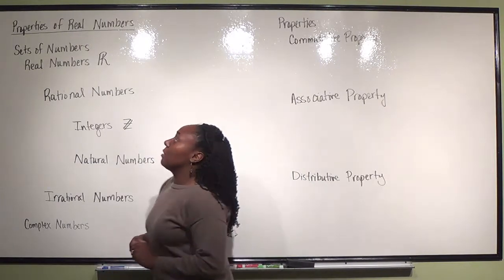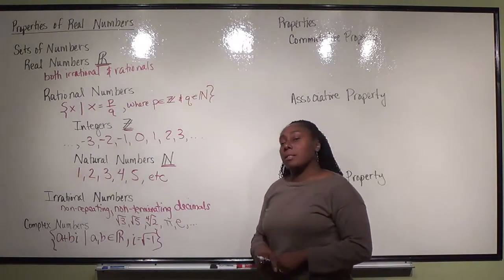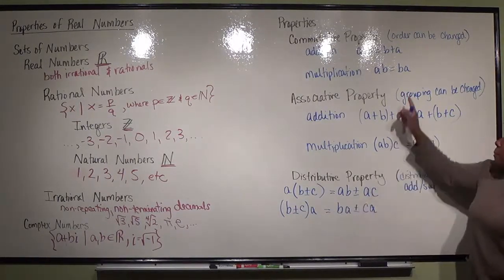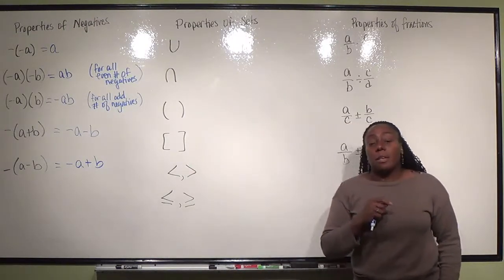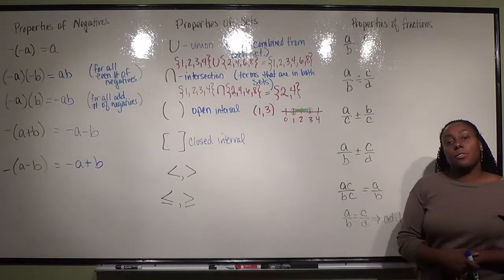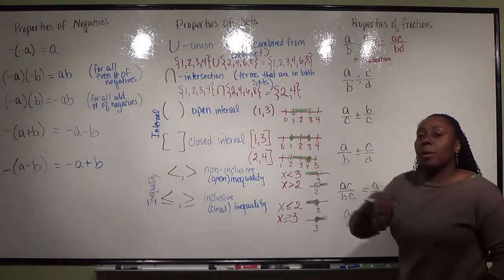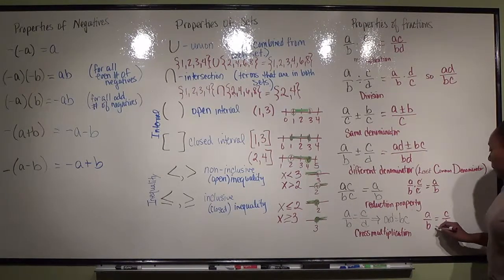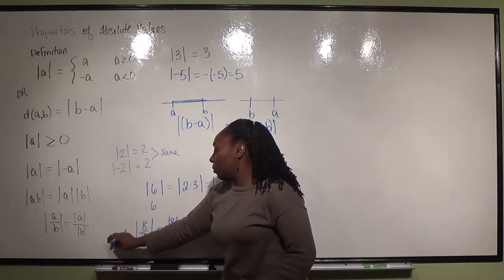Properties of Real Numbers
mini-lecture on properties of real numbers